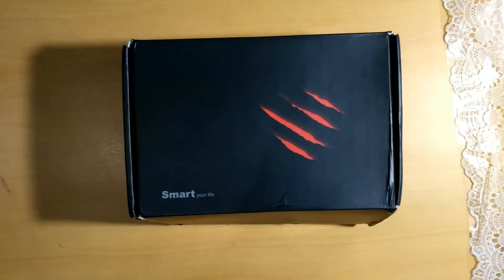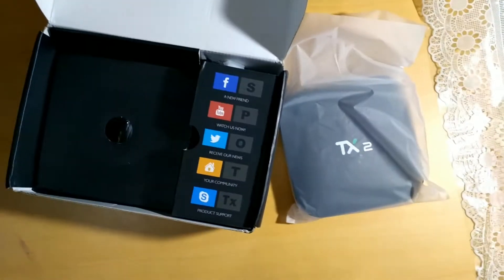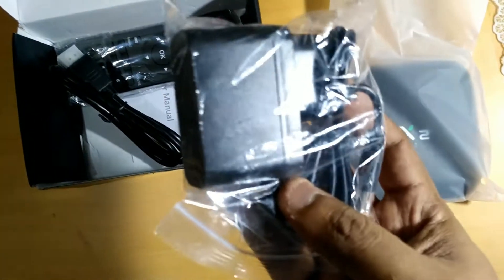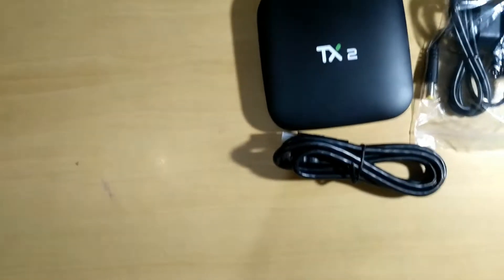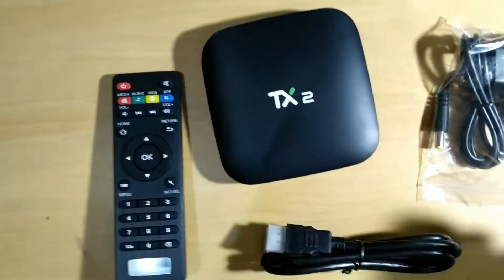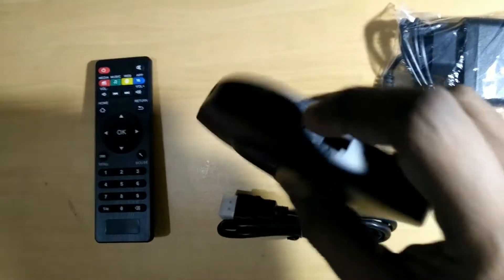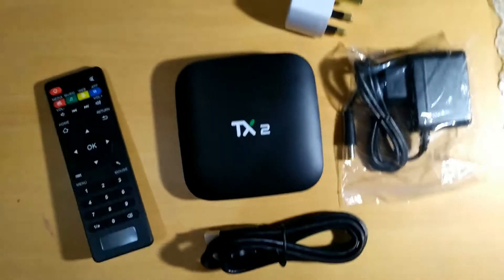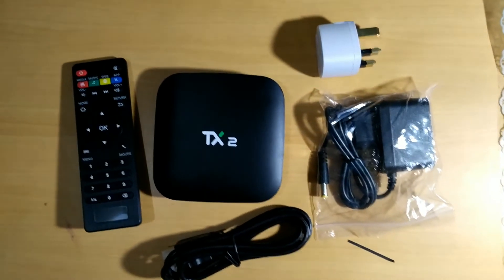Tanix TX2 R2 Budget Android TV box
Unboxing video of the budget Android TV Box I ordered from Banggood.com, it cost me under $30 shipped ( INR 1960) and it arrived after 20 days in India.

Specs of the box:

CPU : Rk3229 quad core 1.5 ghz
RAM : 2 GB DDR3
STORAGE : 16 GB
Android Version : 6.0

I will post a detailed review after using this device for some time.

Thanks.